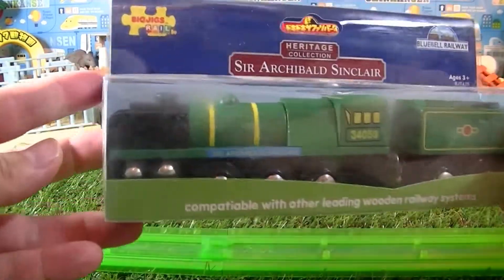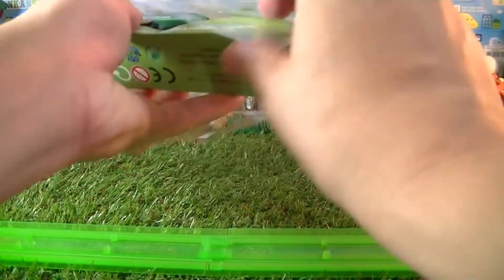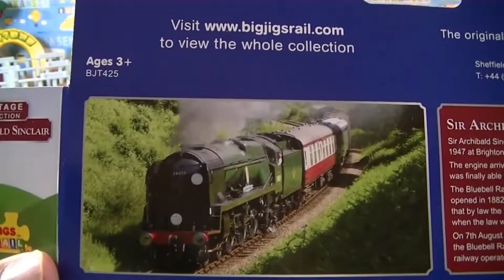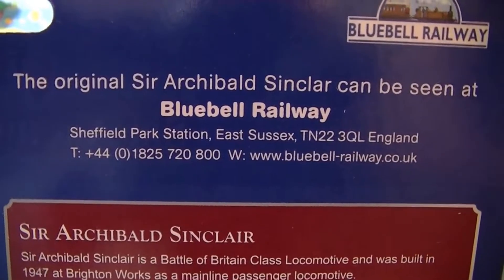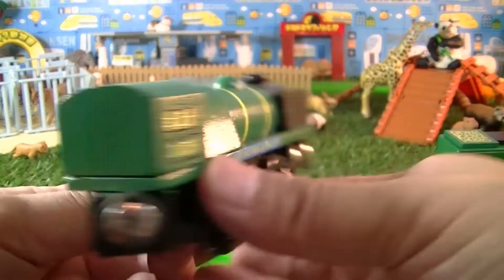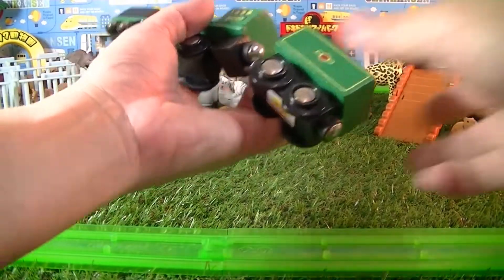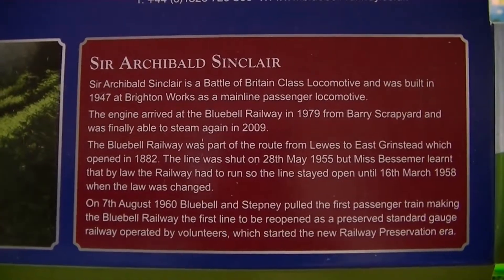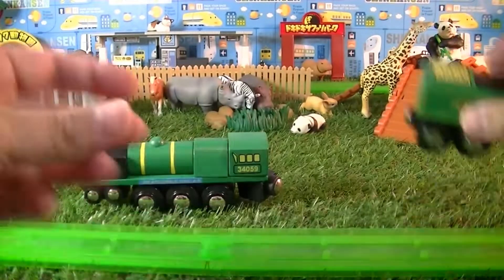unboxing Bigjigs railway BJT425 Sir Archibald Sinclair wooden train locomotive (03494 voice en)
unboxing Bigjigs railway BJT425 Sir Archibald Sinclair wooden train locomotive

Tomica World : Takara TOMY Plarail タカラトミー プラレール